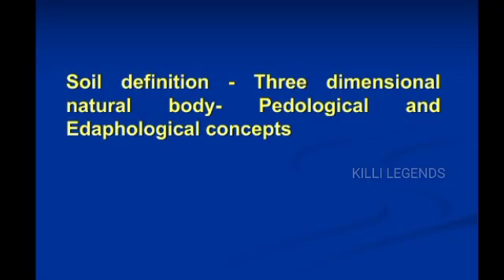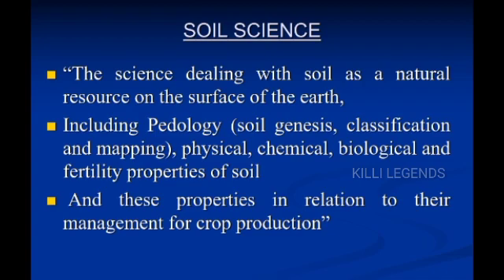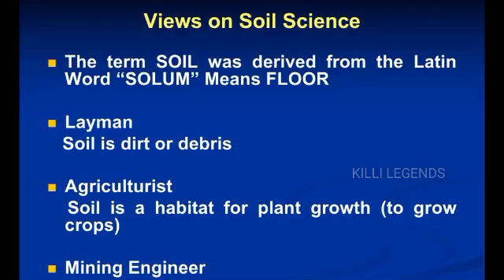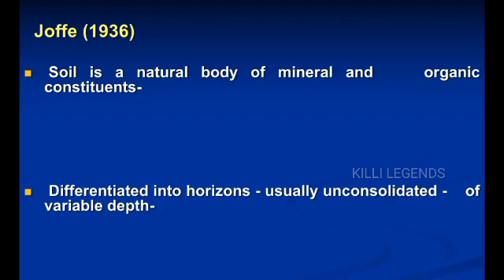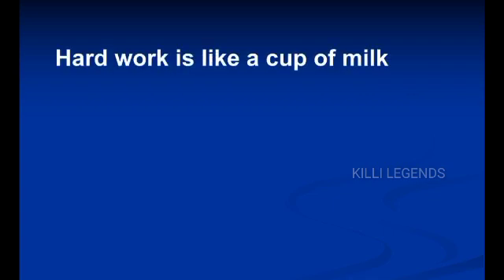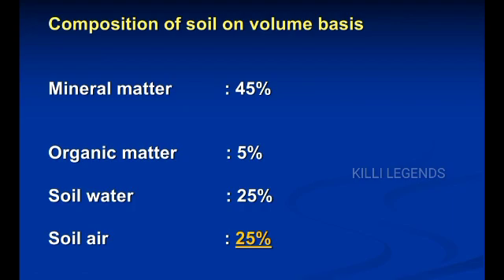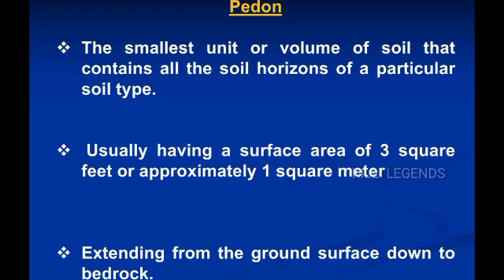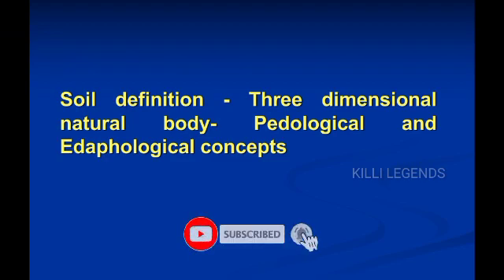Soil Definition - Pedological & Edaphologoical Concepts |Part 1| Fundamentals of Soil science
KILLI LEGENDS AGRIPEDIA
Free AO material sharing platform

TNAU PG Agronomy -Tips